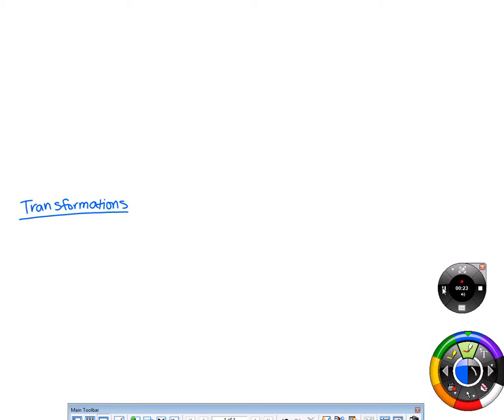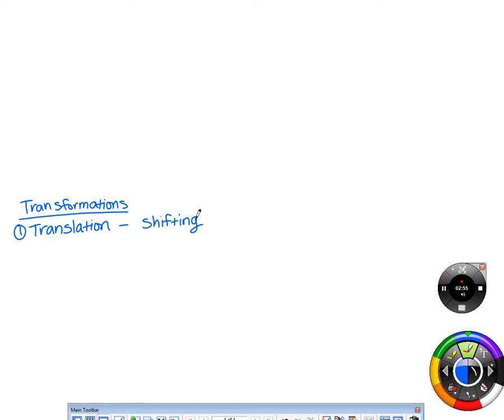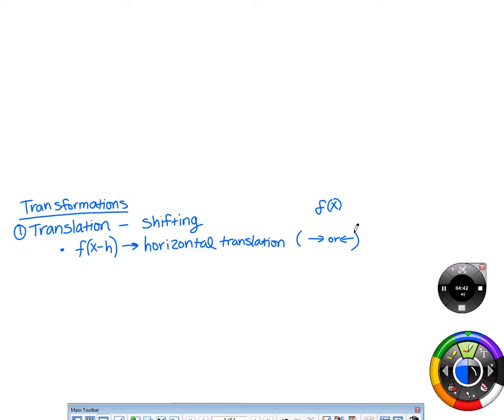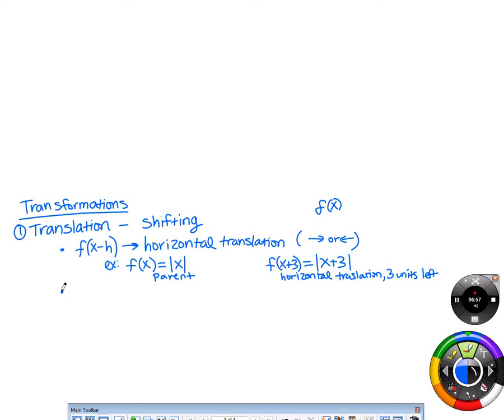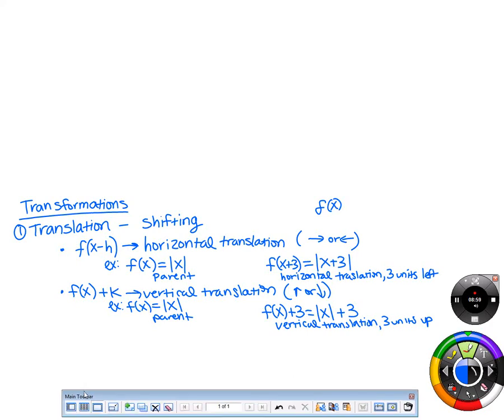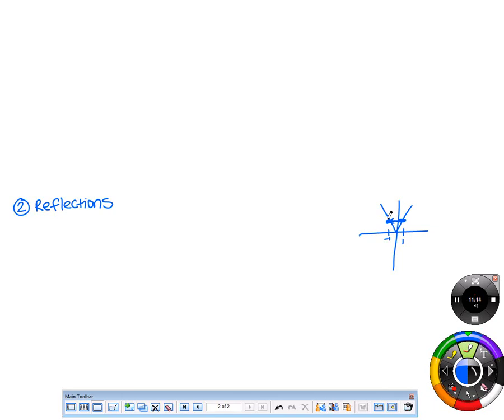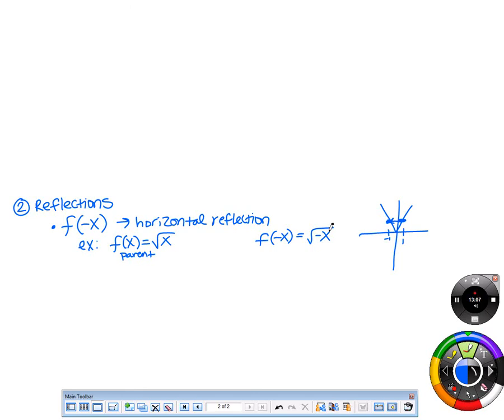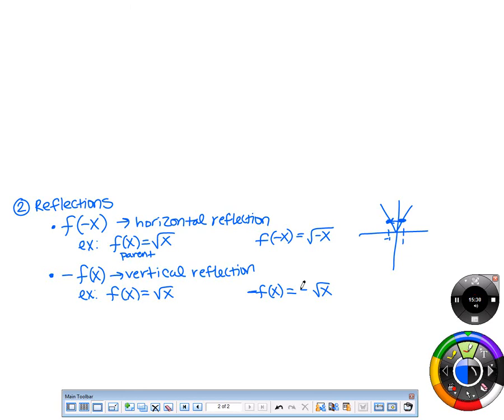Transformational Graphing Translations and Reflections